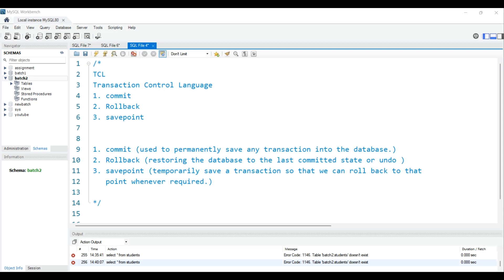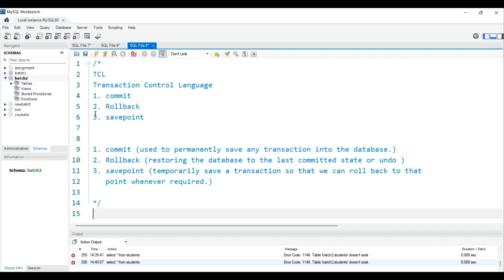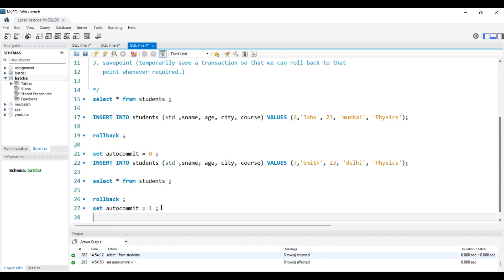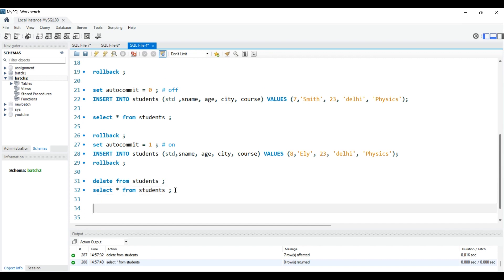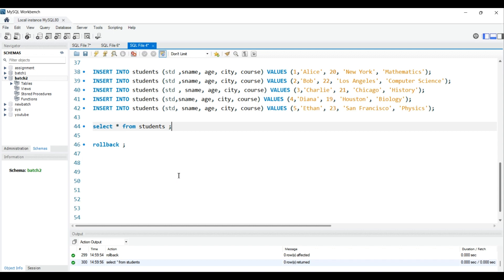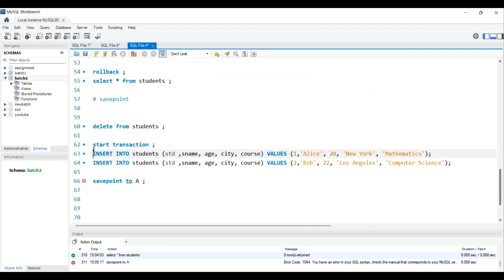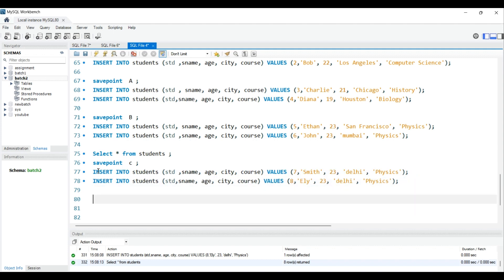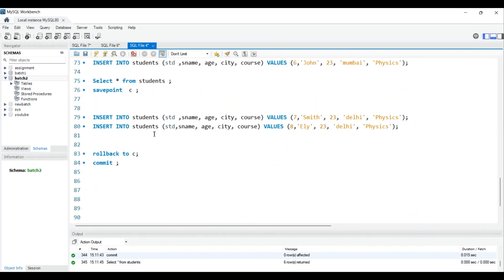Chapter-17 : TCL Command (Commit , Rollback & Savepoint) in SQL with example | MySQL database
TCL Command (Commit , Rollback & Savepoint) in SQL with example

In SQL, TCL stands for Transaction Control Language. It is a set of commands used to manage and control transactions within a database. Transactions are groups of SQL statements that are executed as a single unit of work. TCL commands are used to ensure that transactions are completed successfully or rolled back if any errors occur.

Here are some of the most common TCL commands:

BEGIN: Starts a new transaction.
COMMIT: Saves the changes made during a transaction to the database.
ROLLBACK: Cancels the changes made during a transaction and restores the database to its state before the transaction started.
SAVEPOINT: Creates a savepoint within a transaction. You can use a savepoint to roll back to a specific point in the transaction if an error occurs.
TCL commands are essential for maintaining data integrity in a database. They ensure that data is not lost or corrupted if an error occurs during a transaction.